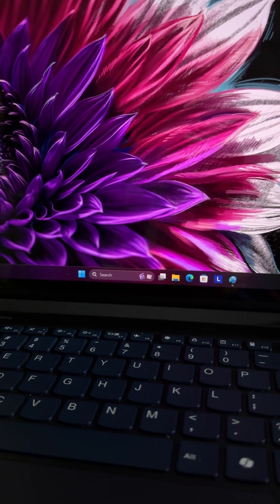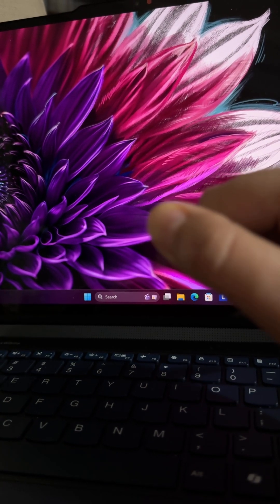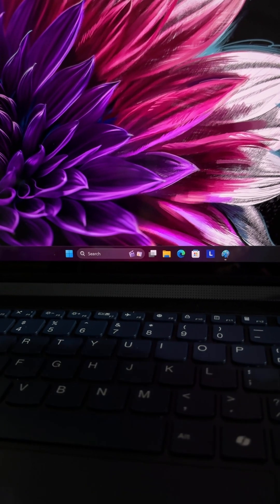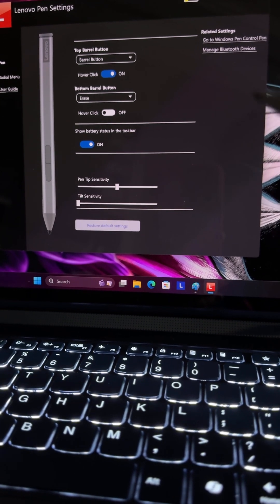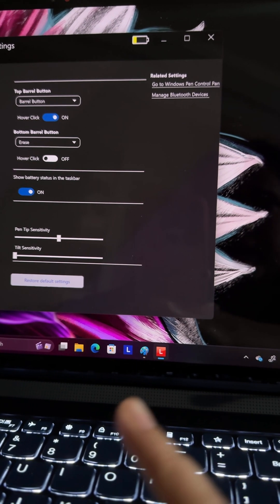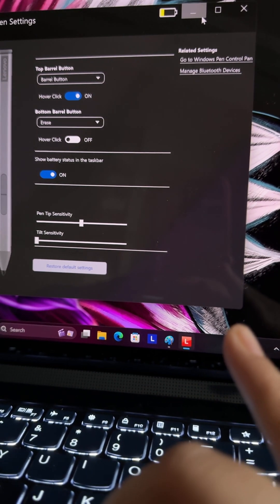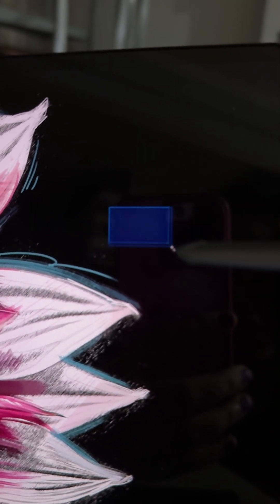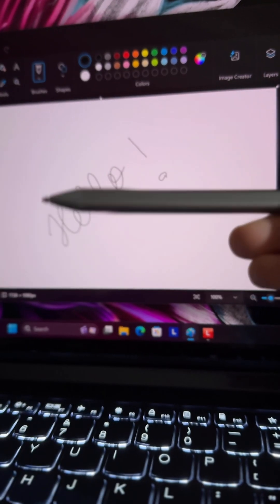How to connect the Pen/ Stylus to the Lenovo Yoga 9i in seconds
Need help connecting your pen to the Lenovo Yoga 9i? Watch this quick guide and get started in no time!